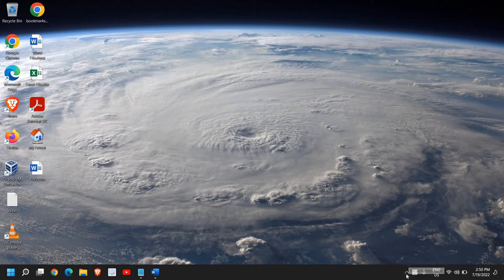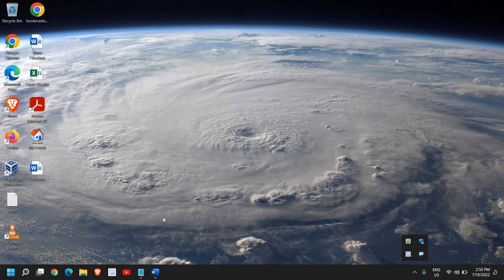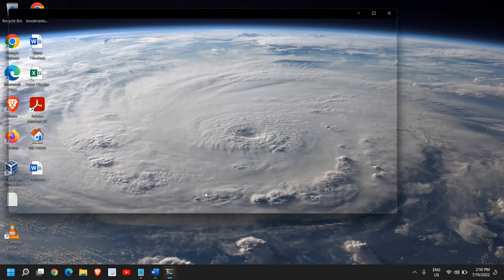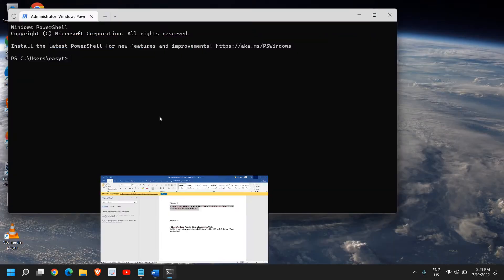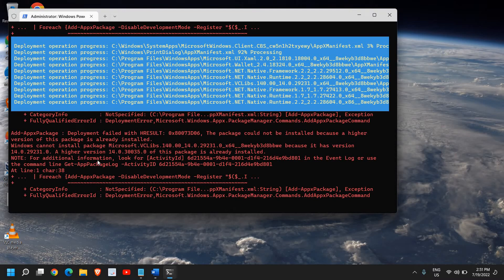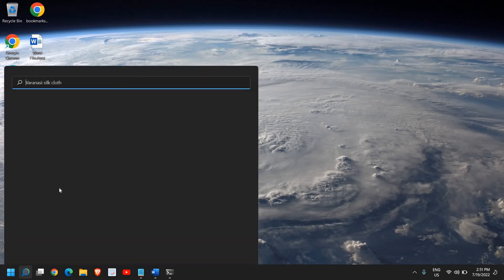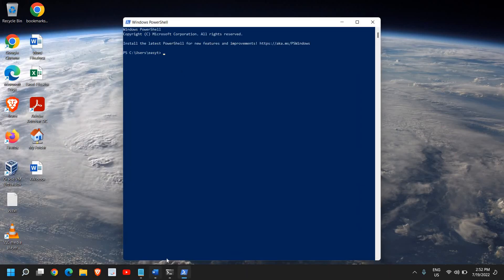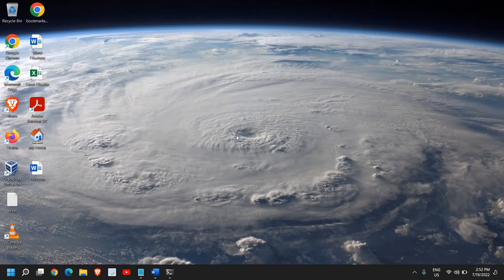Fix Error You'll Need A New App To Open This Windowsdefender Link Windows Security Windows 11 10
Best Tutorial to fix error you'll need a new app to open this windowsdefender link windows 11 or windows 10. Know how to fix windows security not working in windows 11 or windows security not working windows 11. This common error you'll need a new app to open this windowsdefender is fixable. If windows security not opening windows 11 or you'll need a new app to open this windows defender link windows 11 error then follow step by step fix.
Commands
Windows 11

Windows 10

Add-AppxPackage -Register -DisableDevelopmentMode "C:\Windows\SystemApps\Microsoft.Windows.SecHealthUI_cw5n1h2txyewy\AppXManifest.xml"